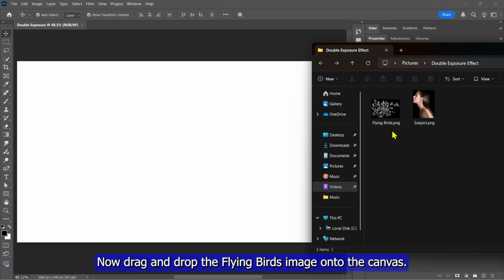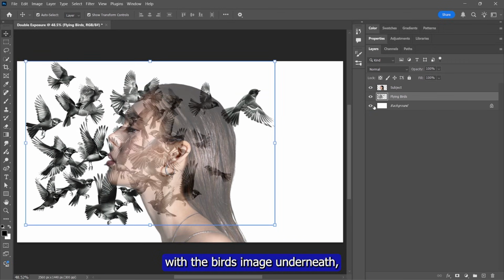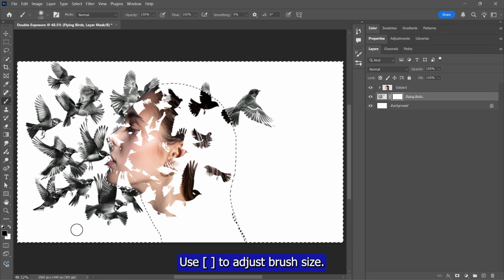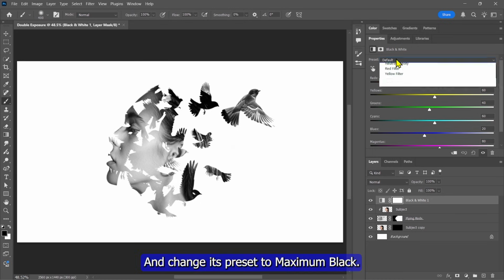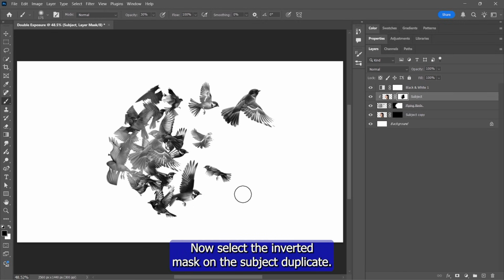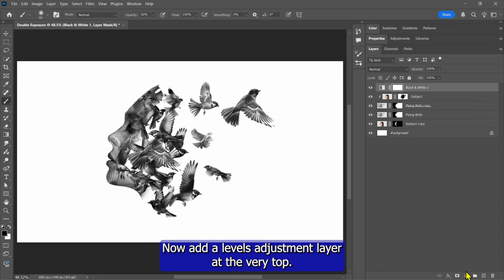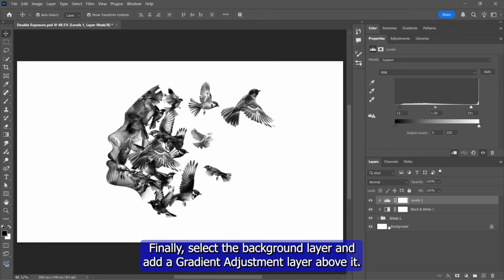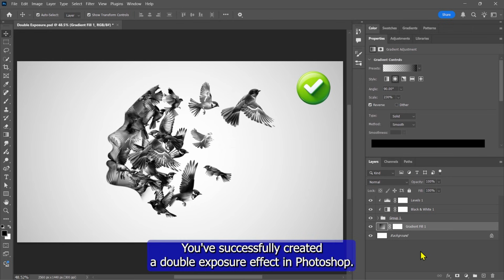Photoshop Double Exposure Effect | Easy Tutorial for Beginners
In this Photoshop tutorial, I’ll show you how to create a stunning double exposure effect in Photoshop - step by step! This easy and creative effect blends two images, such as a portrait and a nature scene, to achieve a beautiful artistic result.

Whether you’re a beginner or an experienced editor, this Photoshop double exposure tutorial will help you understand how to use layer masks, clipping masks, and blending techniques to create professional-looking results.

📸 In this video, you’ll learn:
👉 How to combine two images for a realistic double exposure
👉 How to use layer masks and clipping masks effectively
👉 How to blend textures and tones for a clean finish
👉 How to adjust lighting and gradients for a professional look